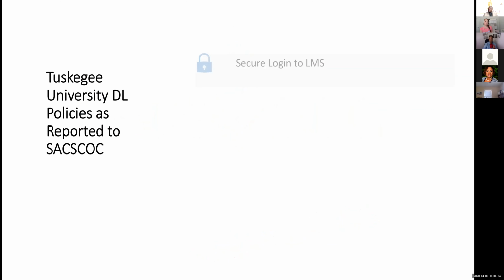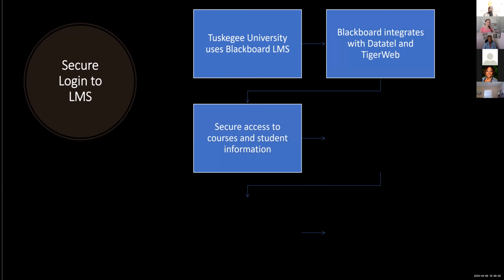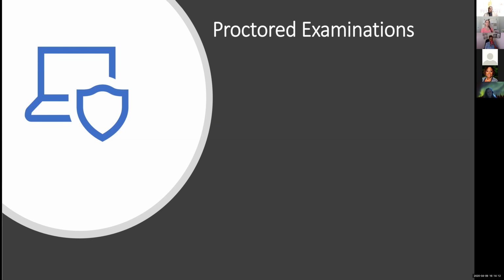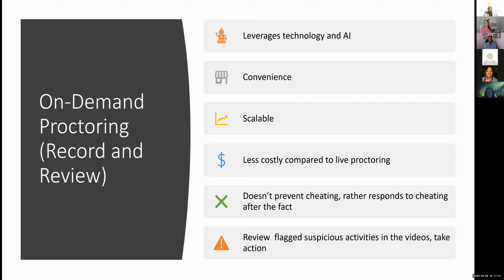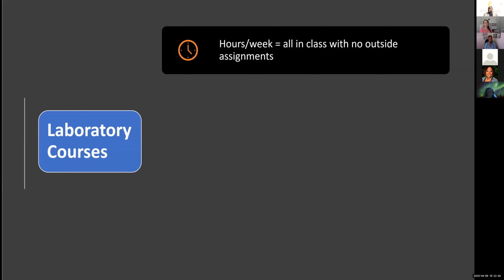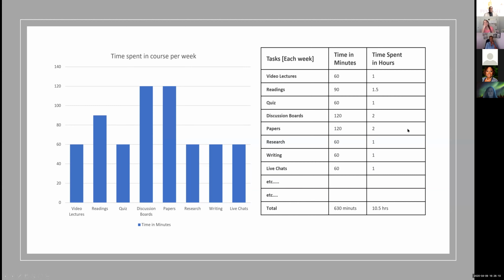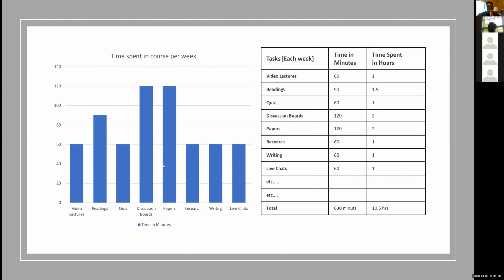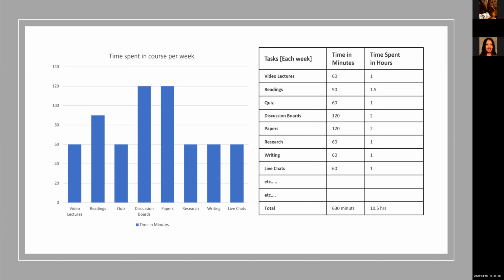Remote Virtual Instruction: Fast Track Training for Teaching Online Day 4